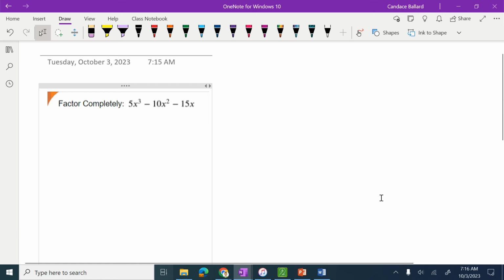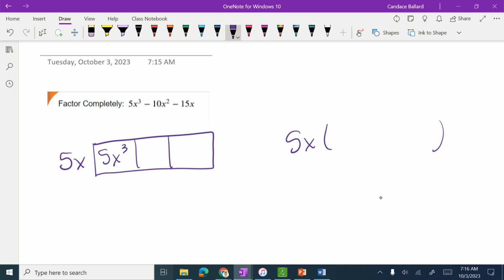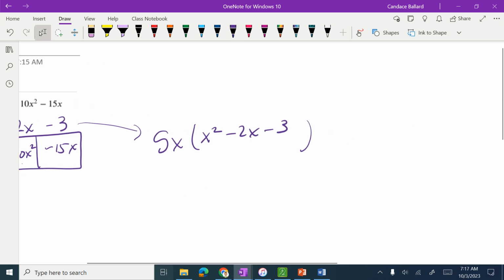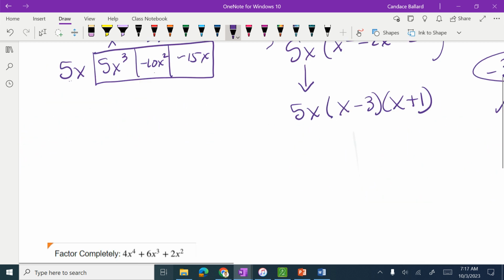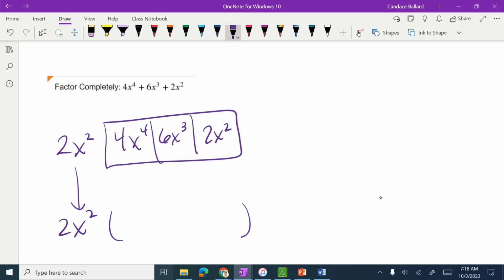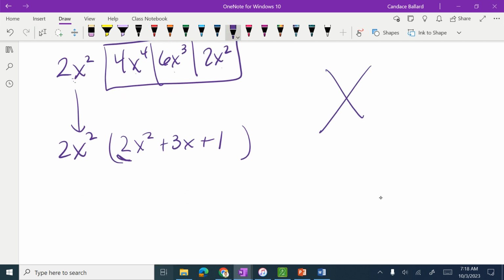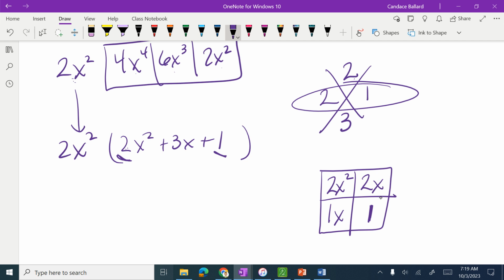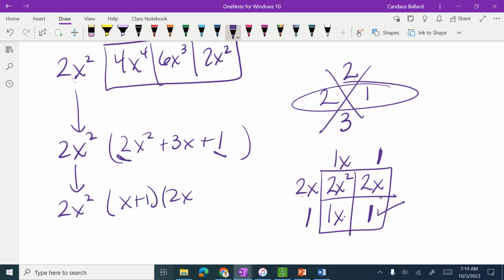A2T WSC Factoring Completely 10-3-23 Examples